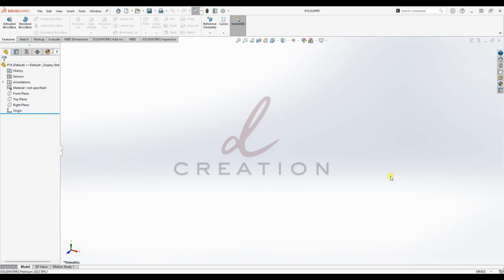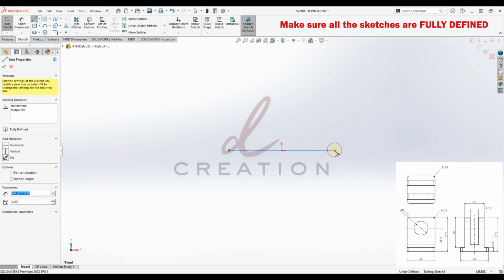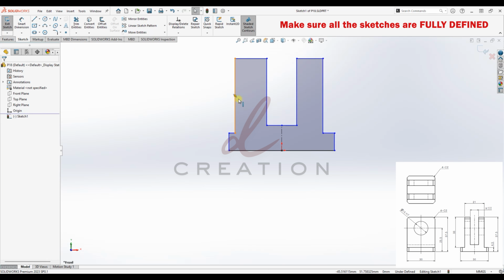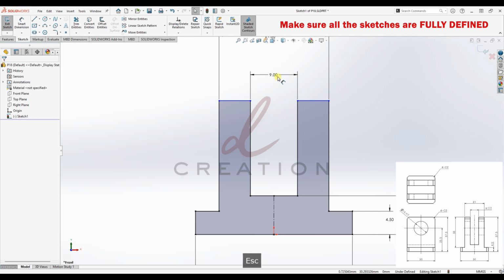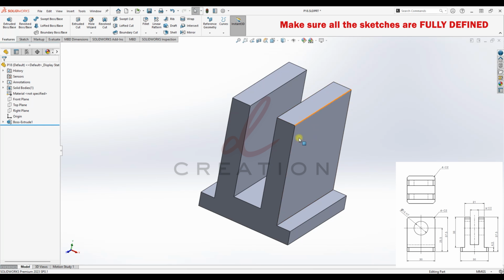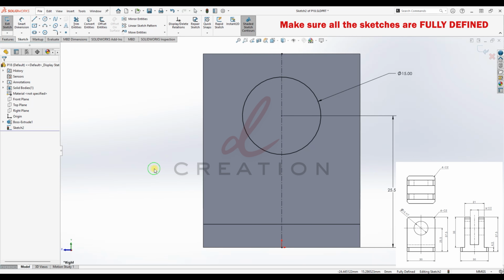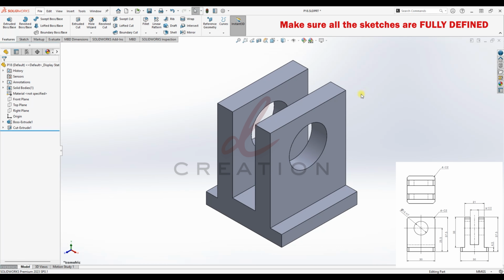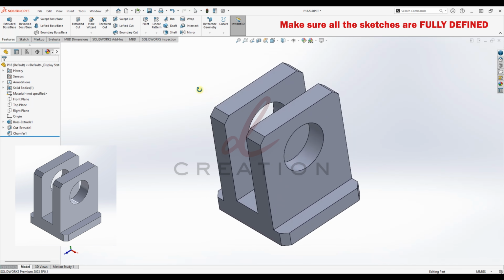U-Bracket | SolidWorks CADCam Practice 18 | Beginners Level | DEV - SolidWorks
Chapters:
0:00 Intro
0:05 Briefing
0:56 Sketch 1, Boss Extrude 1
4:20 Sketch 2, Cut Extrude 1
5:50 Chamfer 1
7:00 Final Checking
7:29 Outro